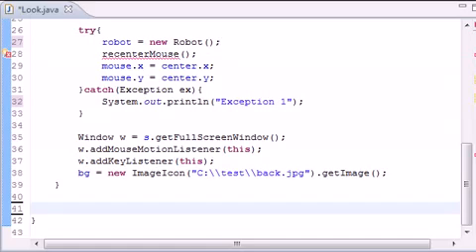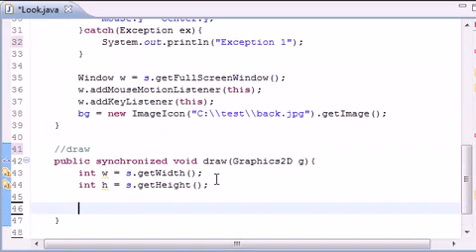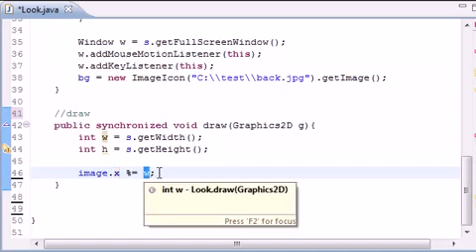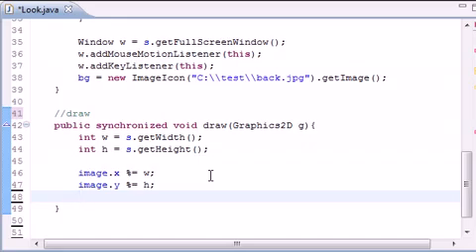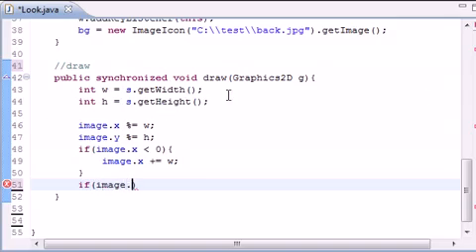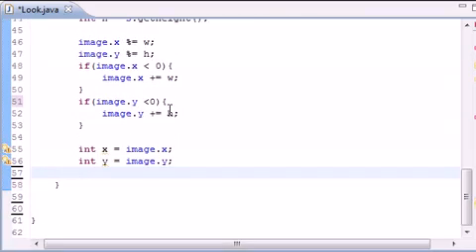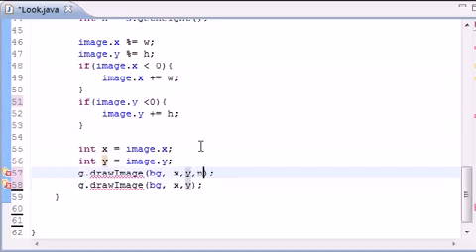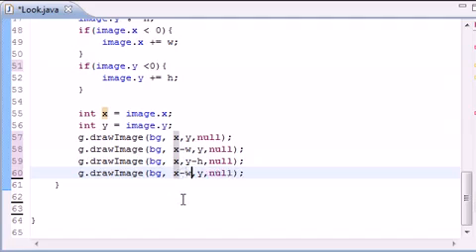Java Game Development 34 Mouselooks draw Method